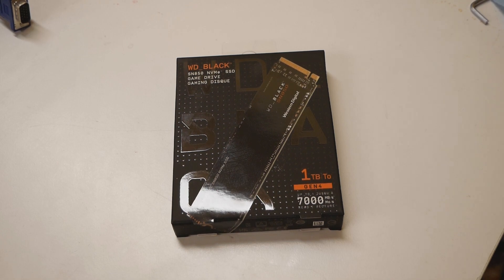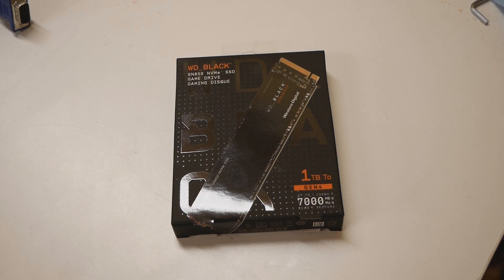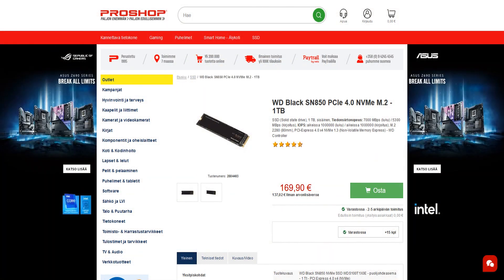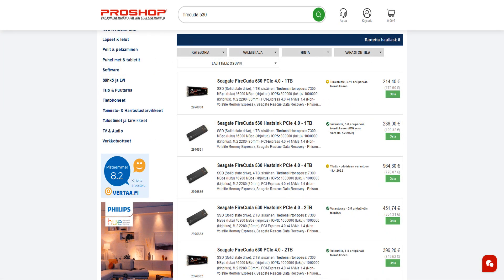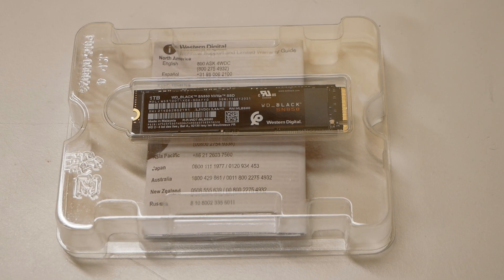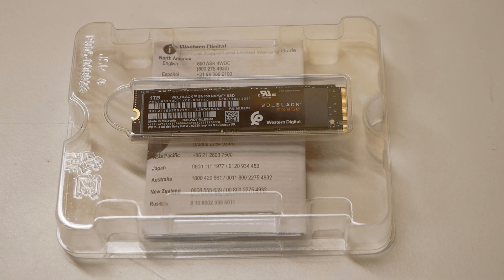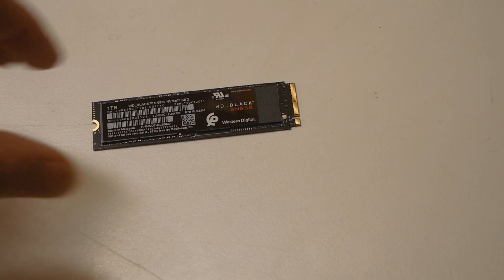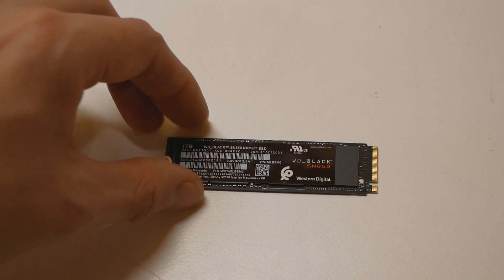Trying to Combat Spawn LAG in Call of Duty: Cold War With NVMe M.2 SSD Upgrade (feat. WD SN850)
During my little spare time over the last few months I have sometimes been playing the Call of Duty: Black Ops Cold War as it has been easily accessible on Battle.net. What has got me very annoyed in the game is the tremendous lag that usually occurs when you die and try to respawn. On top of some usual stuttering that short freeze upon respawning has really been getting on my nerves, as sometimes it has lasted even 2-3 seconds, and it can happen that you accidentally pick up some random weapon from the ground when you spawn if you have been hitting the F key on your keyboard.

In my system the weakest link in performance has been the hard drive for a very long time. Usually hard drive lag is the very cause for very sudden and radical performance drops, aka FPS drops from 150 to near 0 for a brief moment. As I also wanted an M.2 drive for benchmarking purposes, I wanted to try to combat the lag issue by upgrading the drive where the game is being run from.

As I can't get the most out of the drive on the SR-3 Dark and W-3175X as they don't support PCI-E 4.0 I didn't feel it necessary to run any storage tests like CrystalDiskMark etc. When running the game from the NVMe there overall experience is definitely better, the loading screens are faster and there is a lot less stuttering than before. I do still get those weird lags from time to time when respawning, but it doesn't happen as often as before, and it ends faster. If you have been annoyed by this very same lag and if you know a better solution to it then I would be willing to hear that out.

What also helped with stuttering and weird freezing type lag for me was a high refresh rate monitor and the Resizable Bar function that is present on the latest RTX series graphics cards from Nvidia and latest platforms like Z590, Z690 or C622. Yes I am fully aware of the video memory usage setting which you can tune in this game, but I am fully sure it is not the reason behind the issue in my case. As I only run the game in 1080P with RTX 3090 Kingpin, I am absolutely sure the system is not running out of video memory.

Components of the test system:

Intel Xeon W-3175X
96GB G.Skill Ripjaws V
EVGA RTX 3090 Kingpin
Super Flower Leadex 8Pack 2000W Platinum
Custom Water Cooling
Samsung 256GB NVMe for Windows/Boot drive
Western Digital SN850 1TB NVMe for the used Game